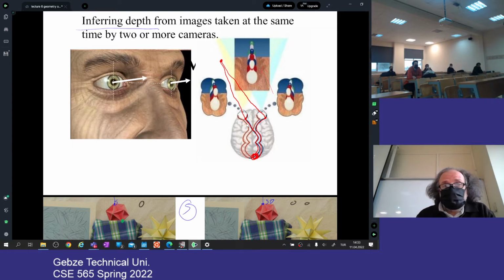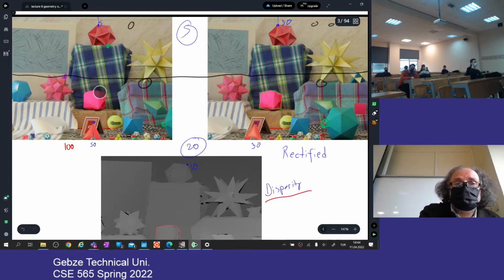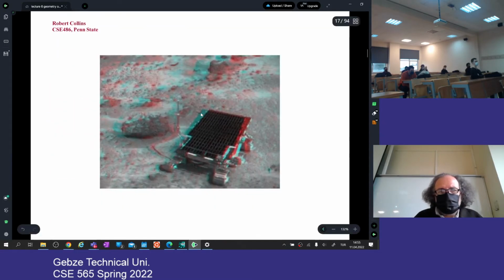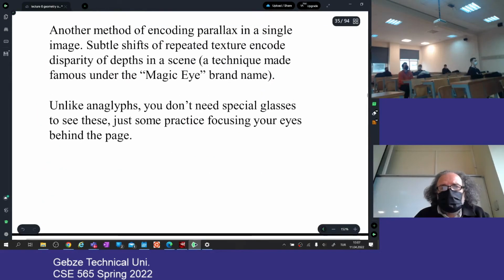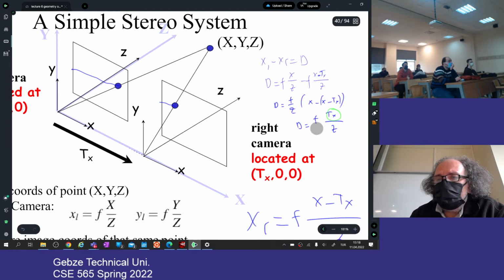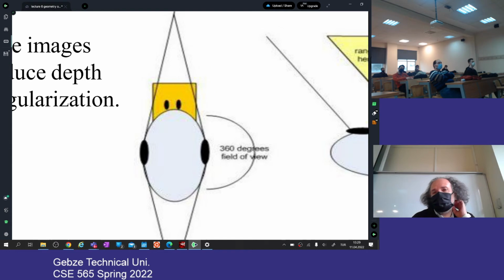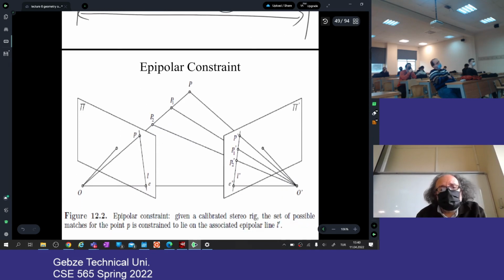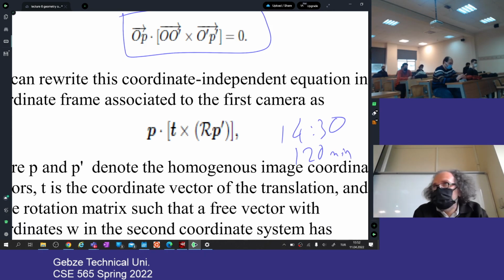CSE 565 spring 2022 04 11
Stereo